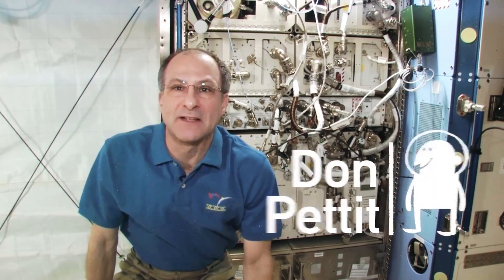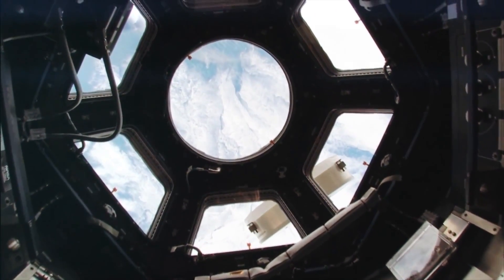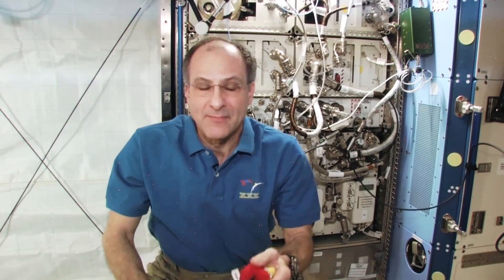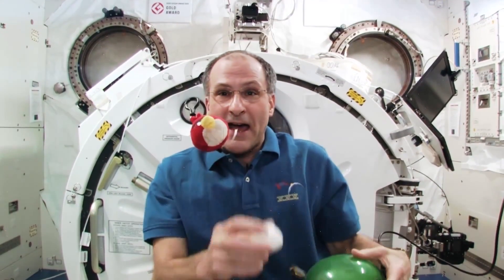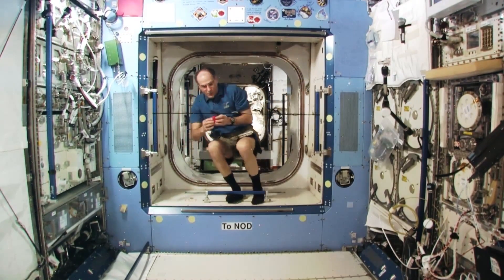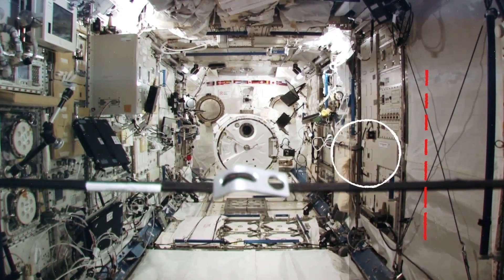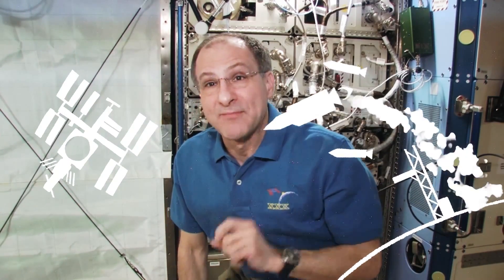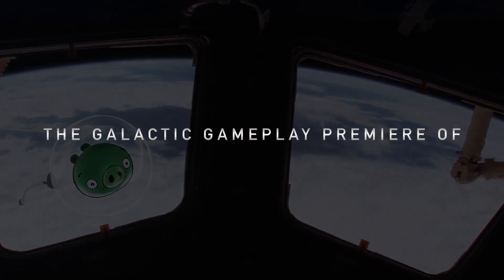Angry Birds Space - NASA Announcement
Kosmiczna (dosłownie!) prezentacji Angry Birds Space.